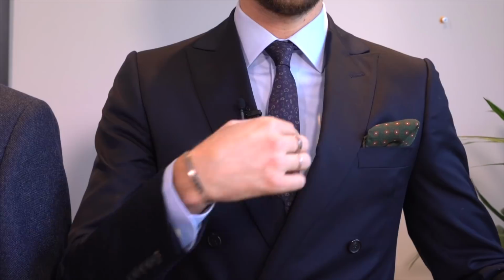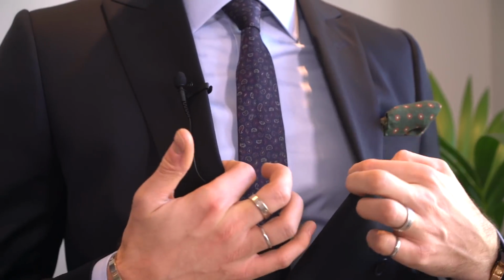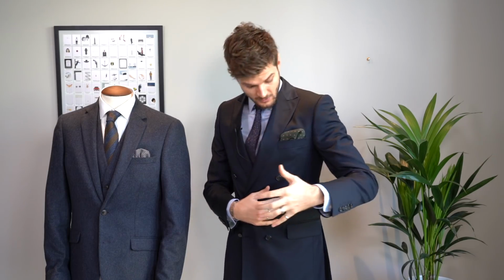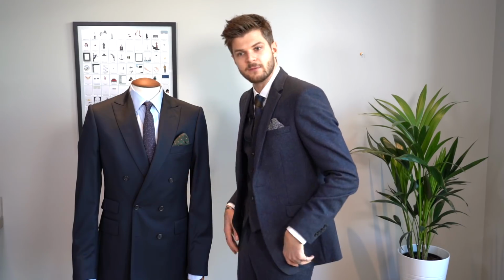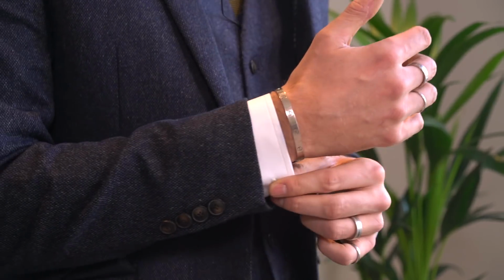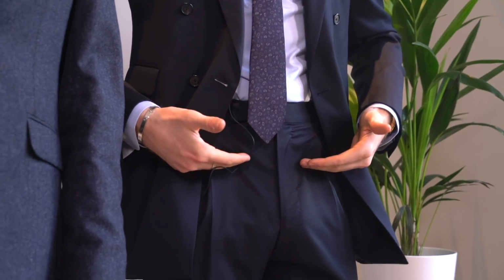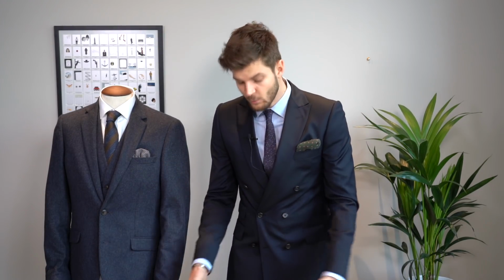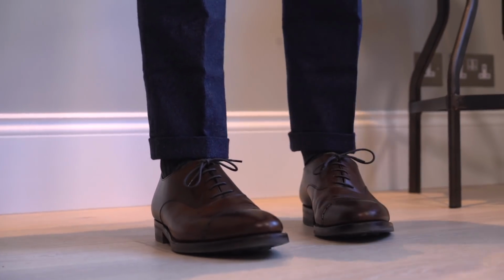HOW TO FIND THE PERFECT SUIT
LINK TO BUY MY BOOK

•ADDRESS
Gleam Futures
6th Floor
60 Charlotte Street